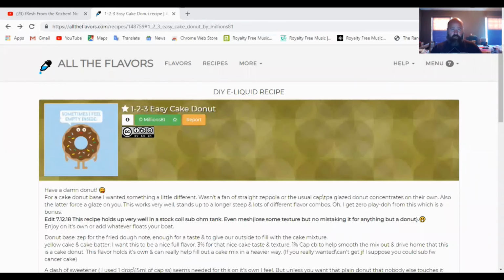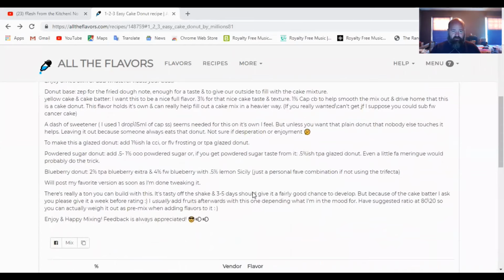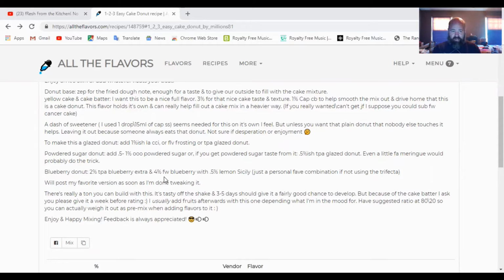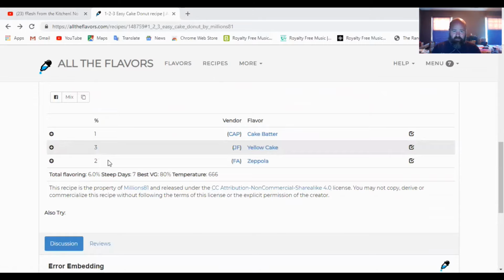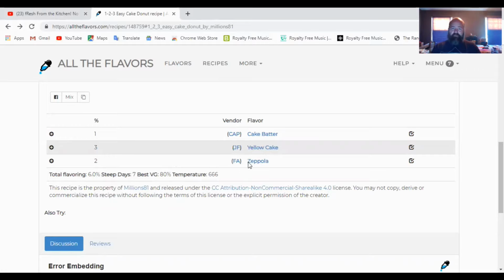One For The Road 321 Cake Donut. EP - 2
Diy recipe review

ATF LINK